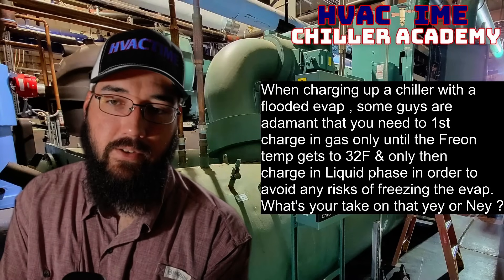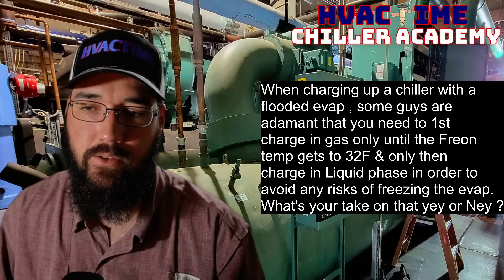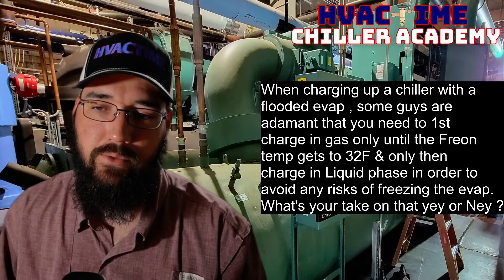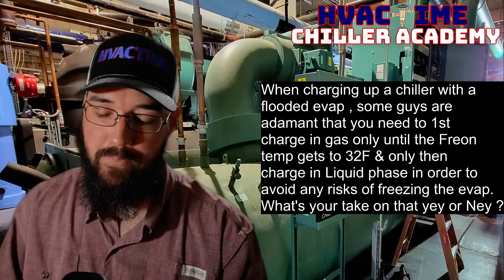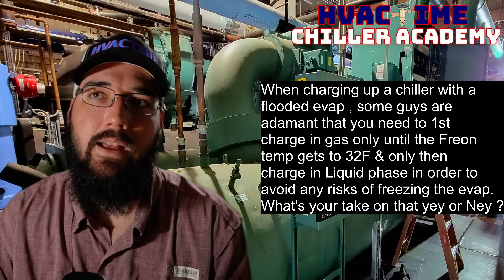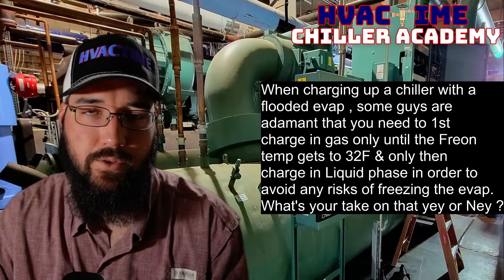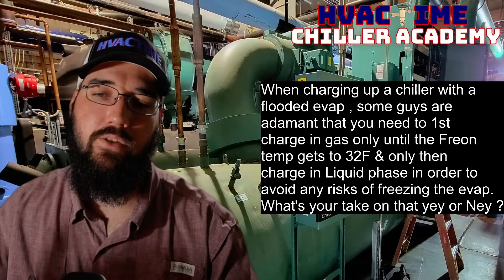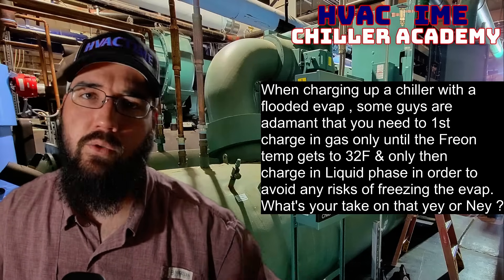Charging Chiller Vapor FIRST Then LIQUID Explained